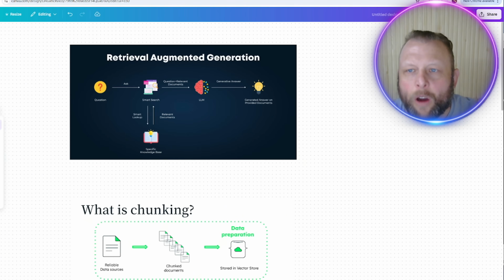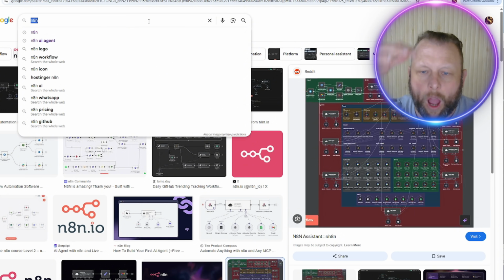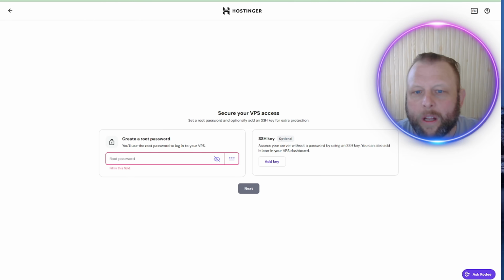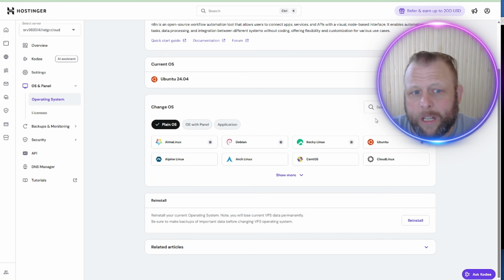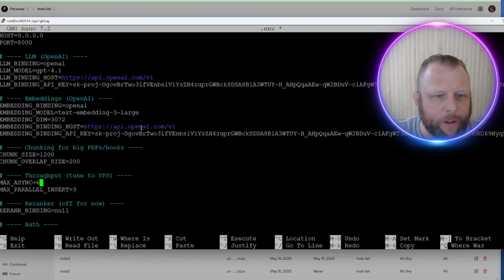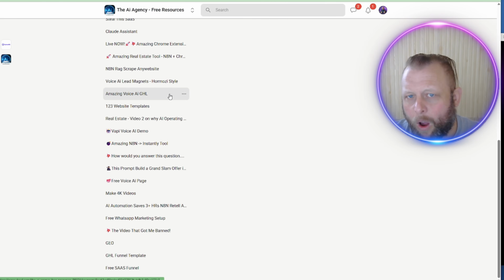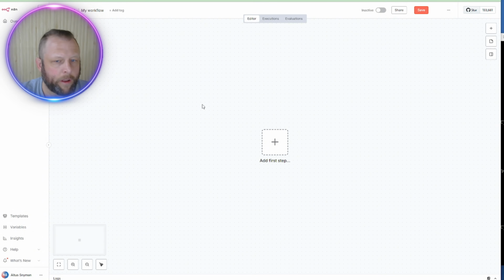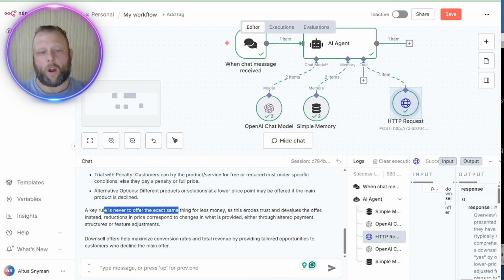I Built Alex Hormozi's Brain with Graph RAG and N8N (10x Better Than ChatGPT)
⏱ Video Chapters
1:58 – What is Graph RAG
11:57 – Instant N8N Self Host
26:00 – LightRAG Setup
41:00 – See it in Action
47:54 – Connect to N8N

How Graph RAG beats vector RAG (live comparison) LightRag

Step-by-step Graph RAG installation on Hostinger VPS

1-Click N8N deployment & automation setup

How to connect Alex Hormozi’s 3 books into one intelligent system

Build relationships between concepts for smarter, more accurate answers

Most AI chatbots give generic responses.
Graph RAG actually understands the relationships between Alex Hormozi’s ideas — making it 10x more valuable for real business decisions.

🎯 Perfect For

✅ Entrepreneurs who want Alex Hormozi’s knowledge on demand
✅ Anyone frustrated with basic ChatGPT responses
✅ Business owners looking for advanced AI systems without the cost

💰 Cost & Setup

Total Cost: $0 (with my free hosting trick)

Setup Time: ~30 minutes (just follow my process)